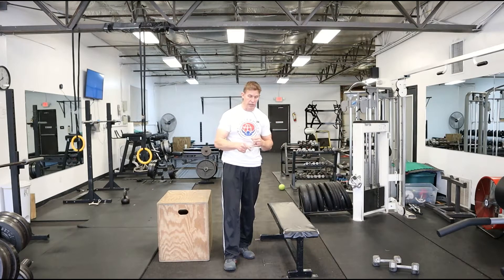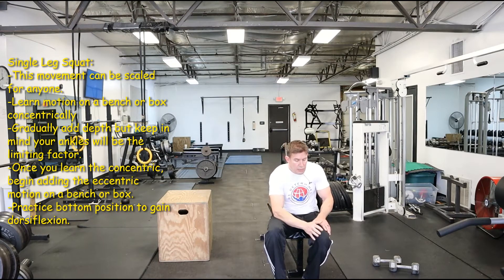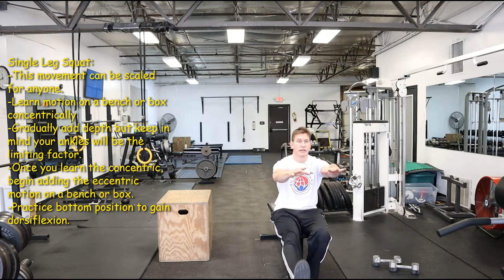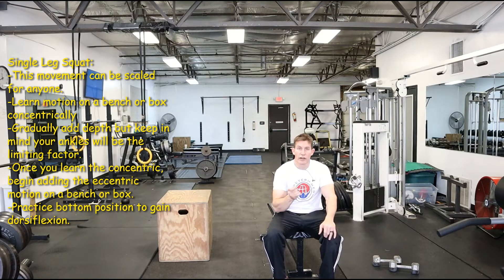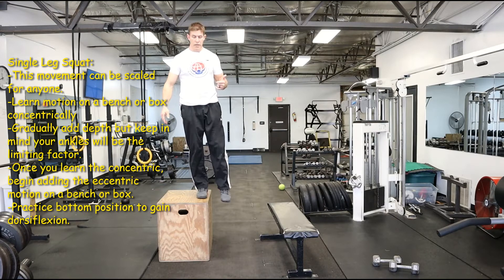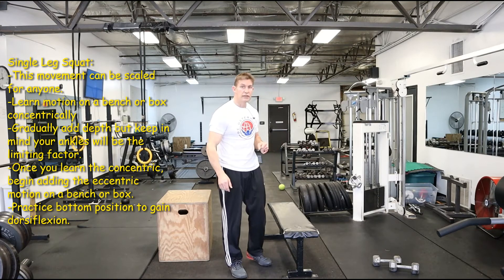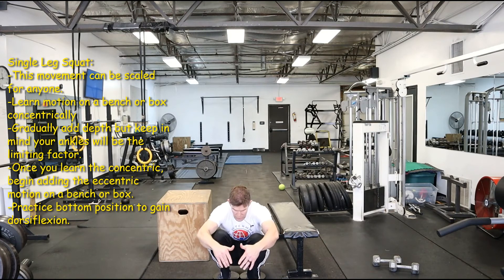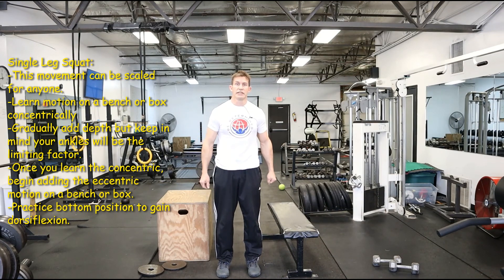Single Leg Squat Pistol Squat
In this video I describe the single leg squat as well as scaling options for learning it. I recommend learning this motion seated first and concentrically (only). Practicing an achievable height and learning how to self spot are key to learning this squat. Keep in mind the biggest limiting factor in the single leg squat (besides being strong enough) is your ankle mobility. Once you learn the motion concentrically, it's time to learn how to do it eccentrically and finishing with a step up. Regularly working on ankle mobility and using the pointers in the video will get you there. Take your time and be consistent and you'll have this motion down in no time